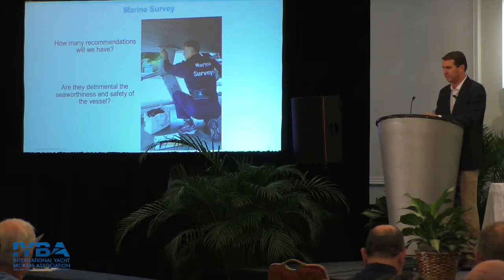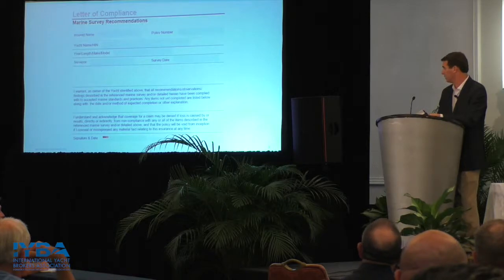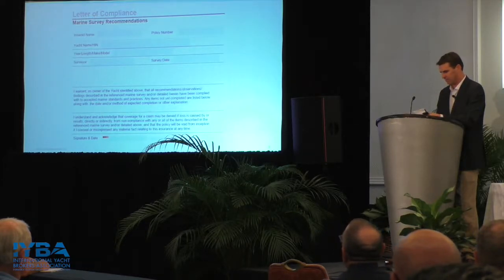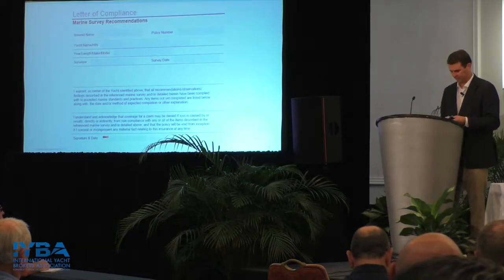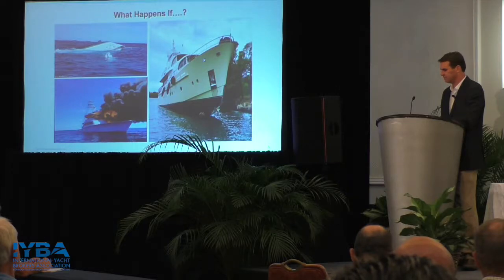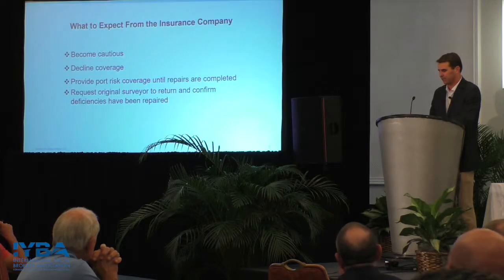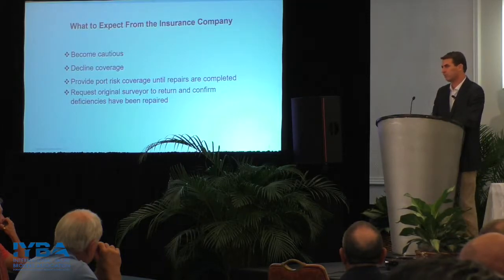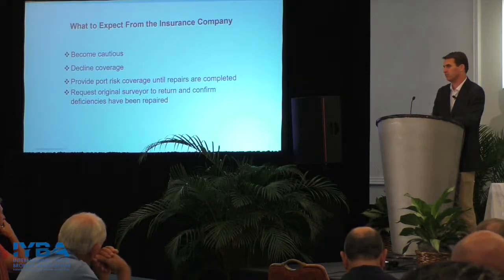Tom Gresh, Celedinas - Survey Deficiencies and your Insurance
2017 East Coast Yacht Sales Summit